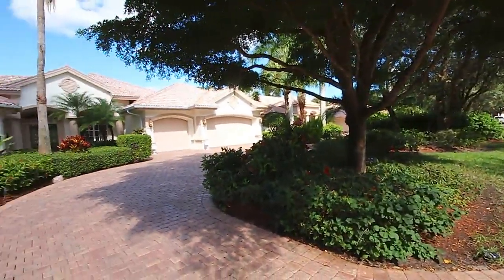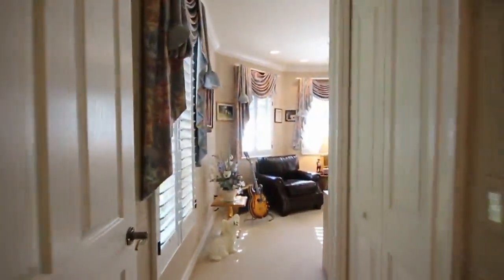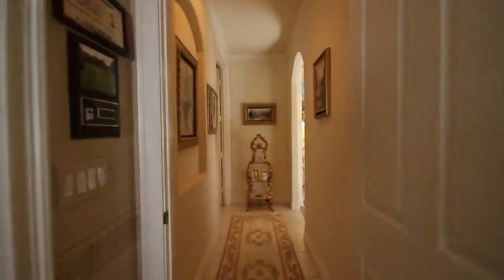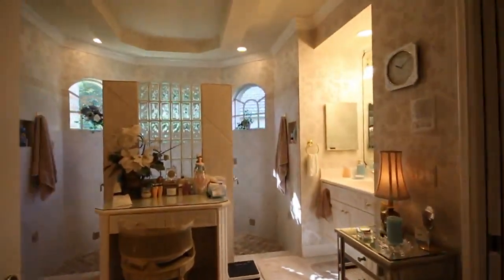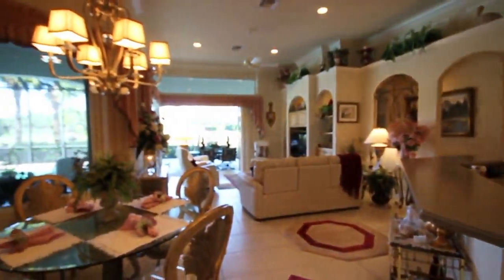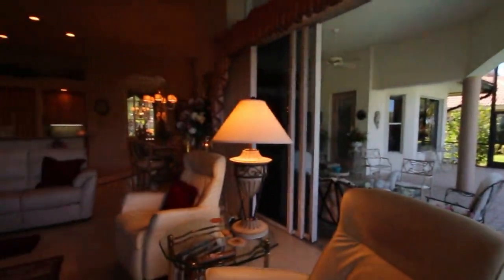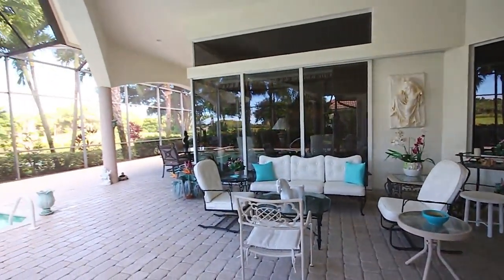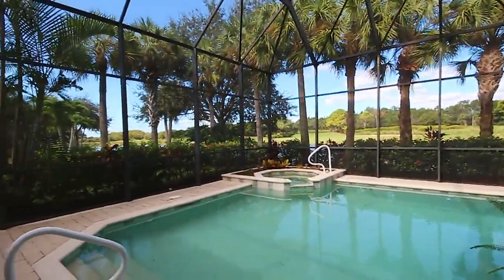22956 Shady Knoll DR BONITA SPRINGS, FL, 34135 by: Team Michael Burke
Magnificent 4 + bedroom 3 bath custom home by Keevan. The floor plan is split bedrooms with the master suite occupying the entire left side of the home with his and her walk-in closets, and the master bath with his and her vanities and toilets. The fourth bedroom has an en suite bath that is also shared as the pool bath. The home was designed with many upgrades and is a delight for the decorator, with many art niches, alcoves and plant shelves throughout. The kitchen has built in appliances, including a double oven, raised panel cabinetry, crown molding, island, breakfast bar and built in kitchen desk. The home is very light with a multitude of sliding doors and overhead transoms and is designed so that all the rooms on the back have access onto the lanai. The lanai has a large covered area allowing for outdoor dining, as well as the screened area for the pool and spa. Plantation shutters and custom draperies adorn the windows. Some of the other features include: tray ceilings, crown molding, surround sound, all electric utilities, intercom, immaculate and well maintained, gorgeous long wide lake view and views to the 10th fairway of the South Course.